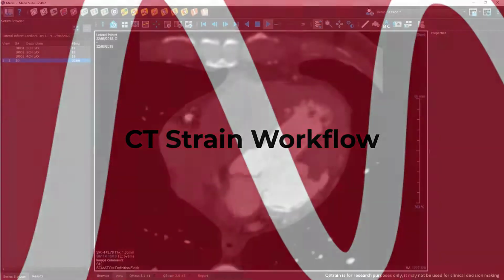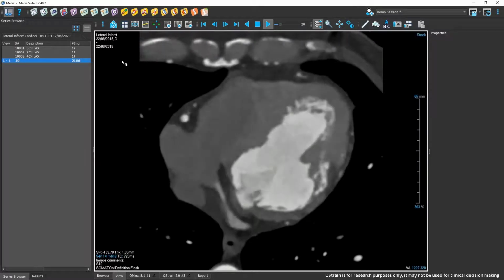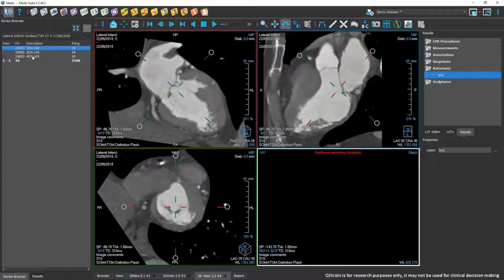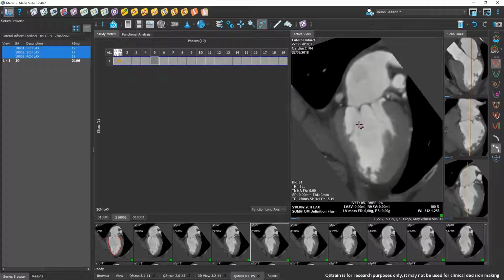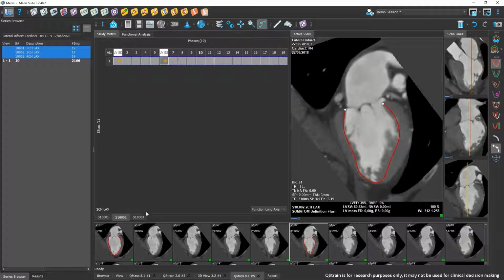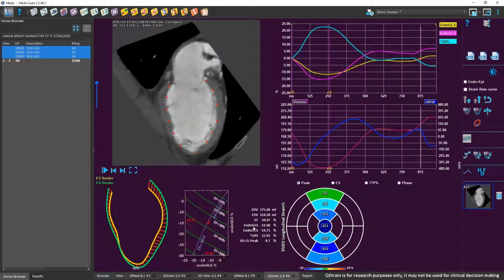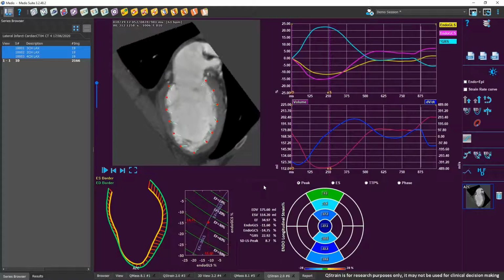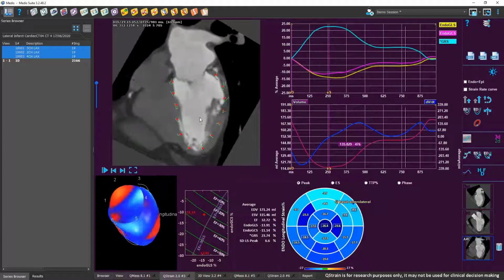CT Strain 2020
Our Medis Suite CT Strain